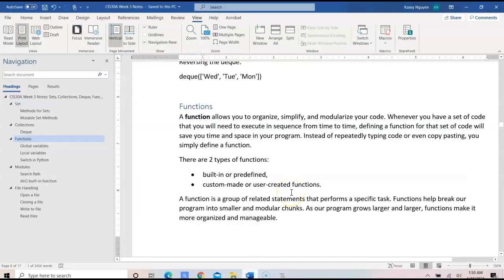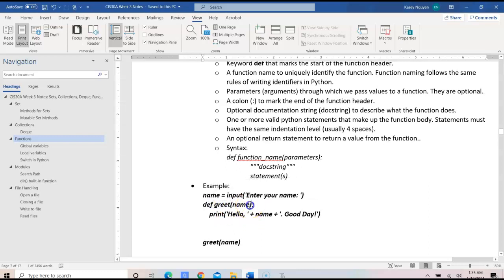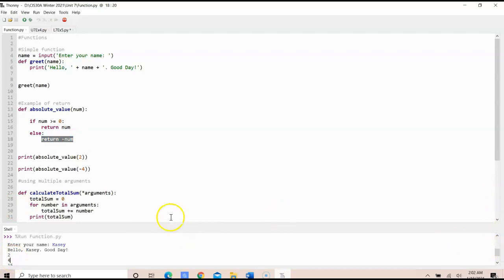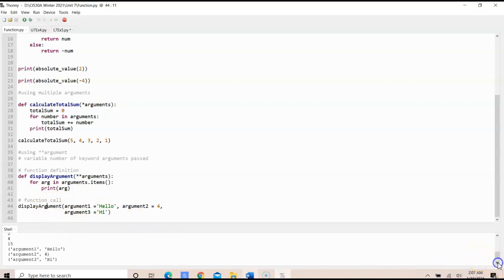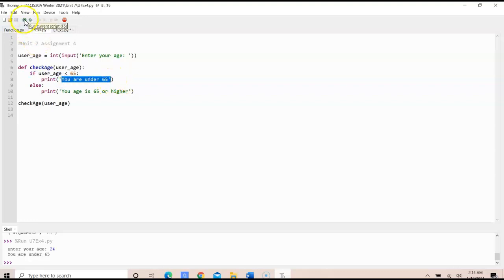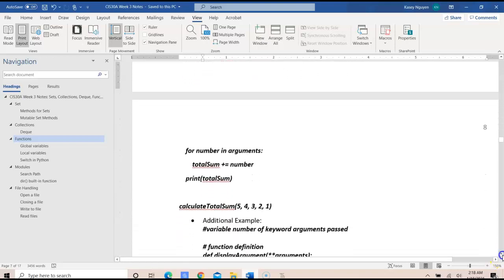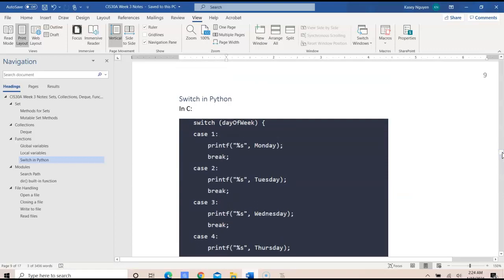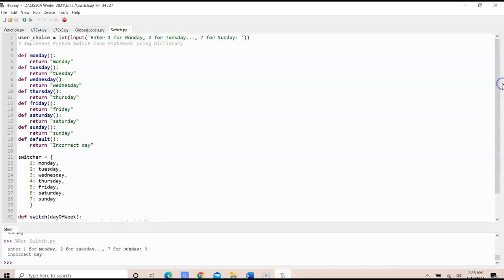CIS30A Week 3 Lecture Part 2: Functions in Python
Function Definition, Function call, Return from Functions, Global and Local variables, Switch example in Python